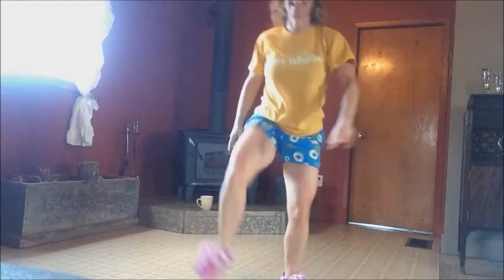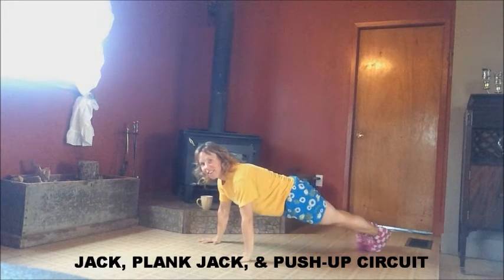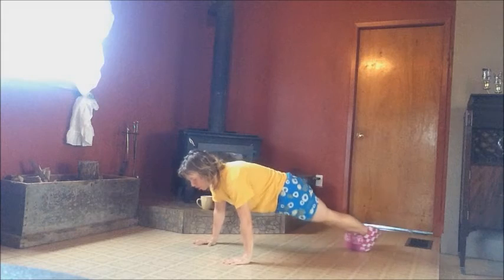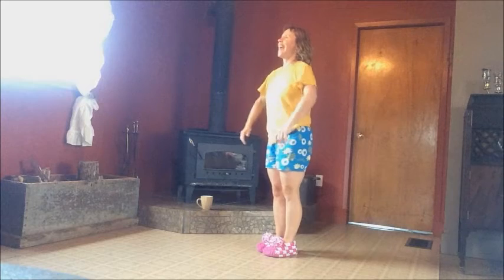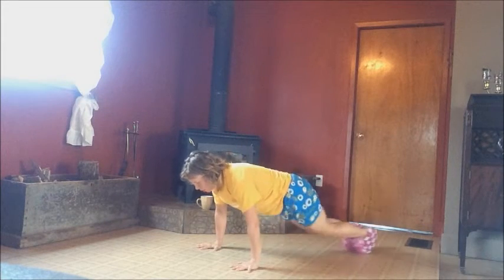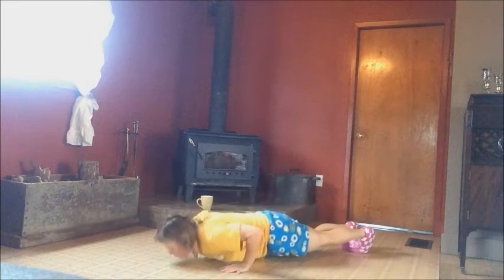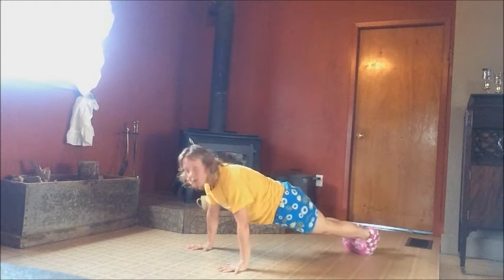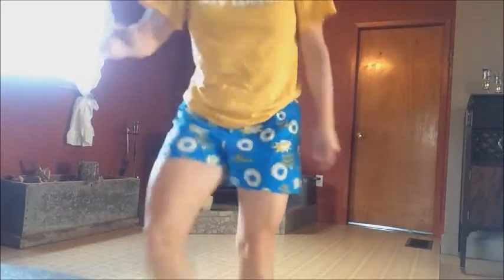Jumping Jacks and Plank Jacks in Pajamas - Home Fitness Routine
Jacked Up is a workout consisting of a jumping jack, planks jack, and then a push-up.  We do several rounds. Fun times in fitness jammies.